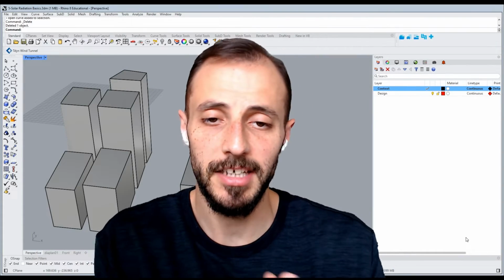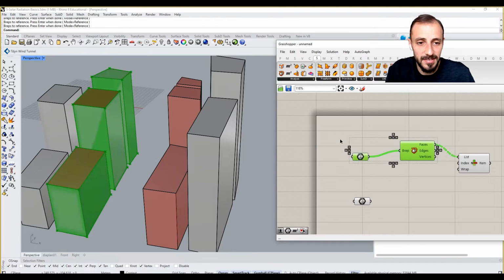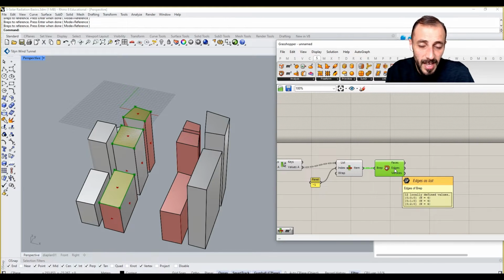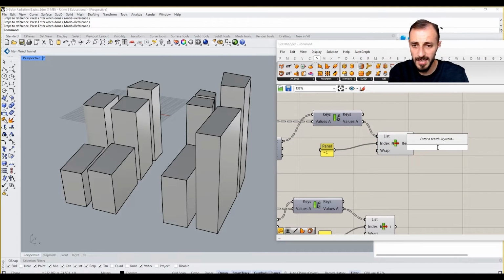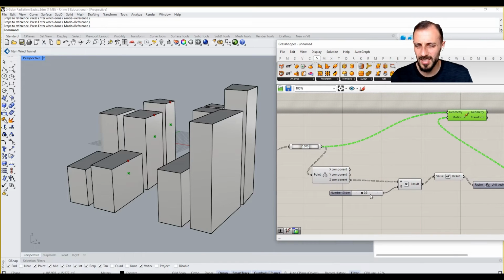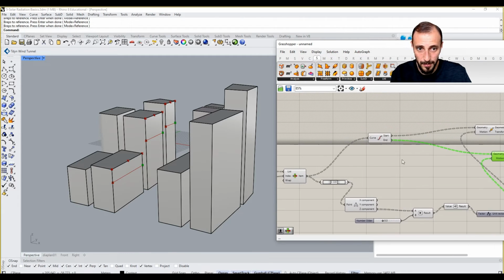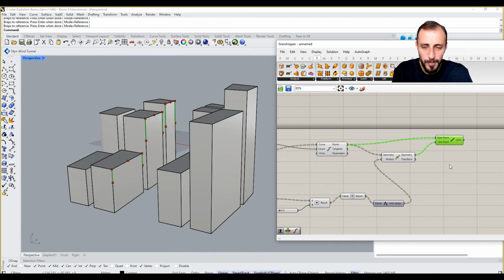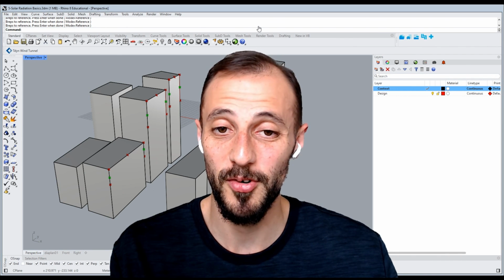5-Setting the Stage: Prepping for Roof Optimization with Galapagos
Gear up for roof optimization as we prep the scene with Galapagos. Dive into the strategic placement and planning for urban canopy optimization.

- Essential prepping for optimization tasks
- Leveraging Galapagos for urban design enhancements